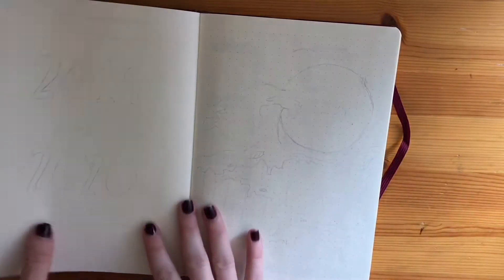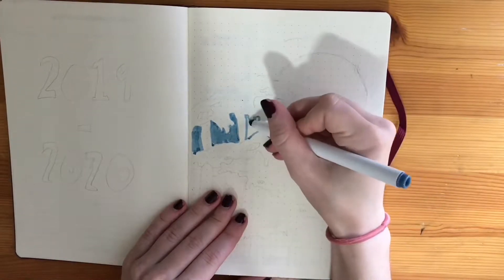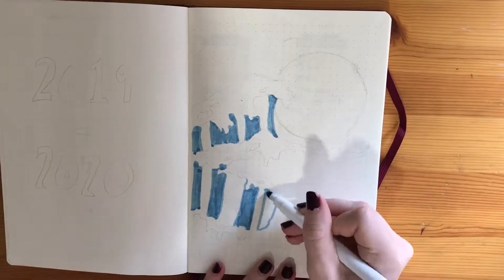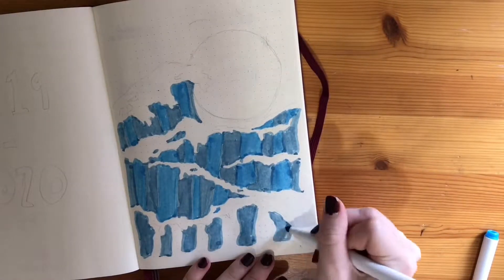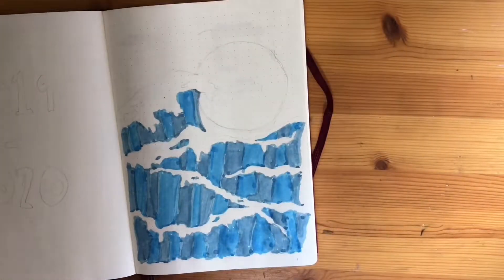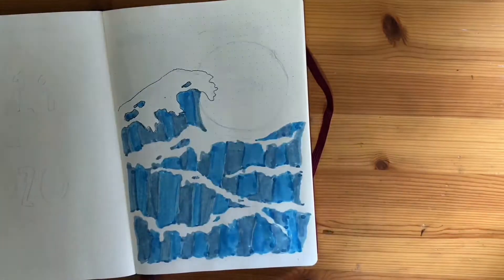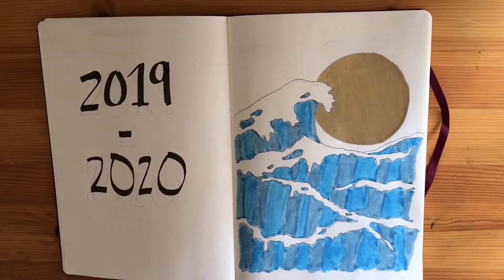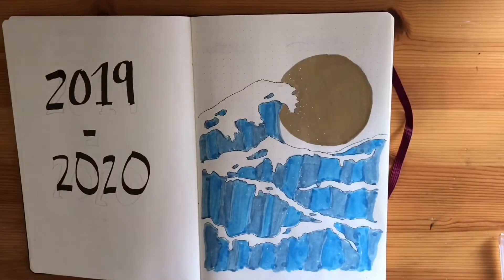new bullet journal set up// storiesinmay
How I set up the first spreads of my journal. Enjoy my rambling here, I'm sorry about it lol.